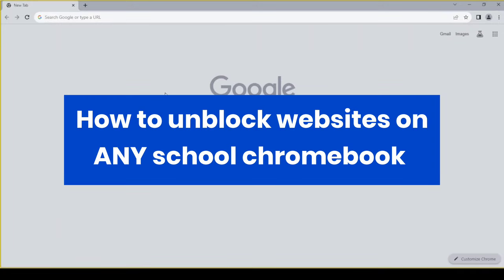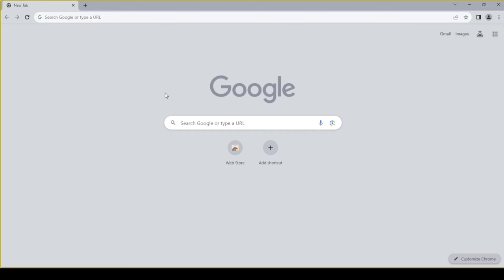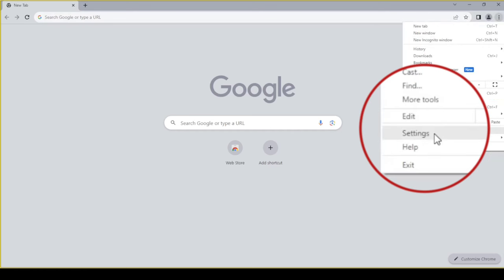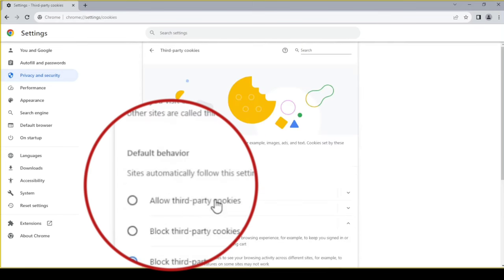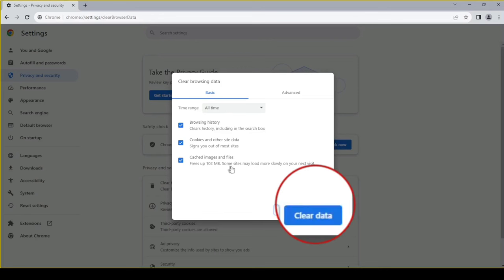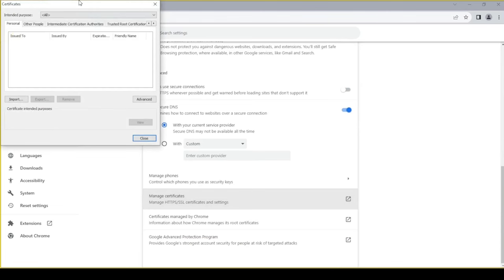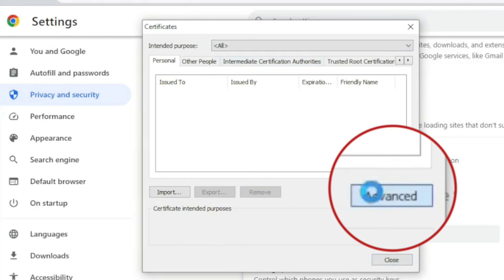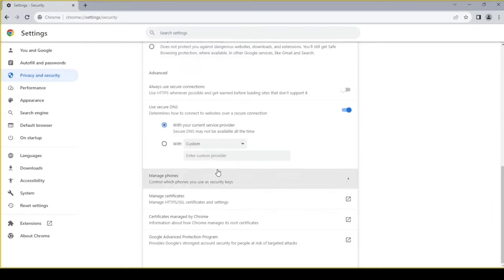How To Unblock Websites On ANY School Chromebook (2024) Step-by-Step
Are you having trouble accessing websites on your school Chromebook? In this video, we'll show you how to unblock websites on ANY school Chromebook.